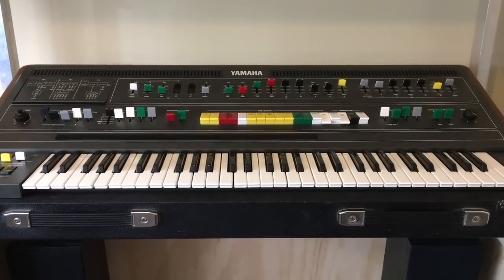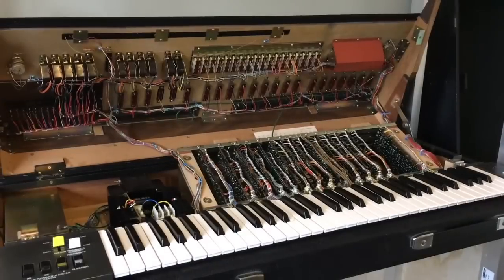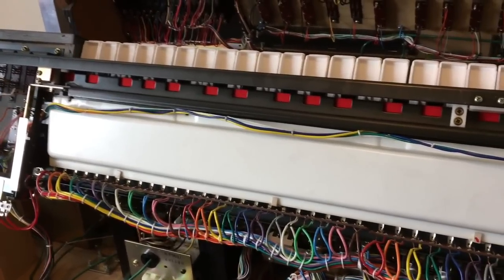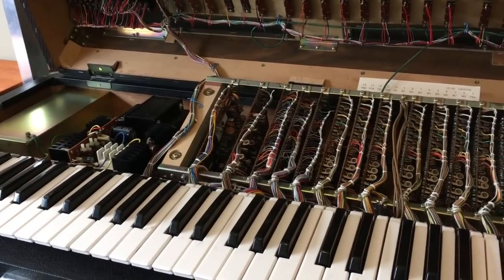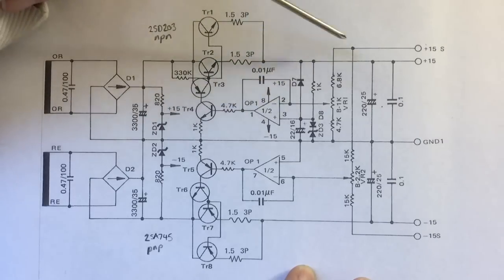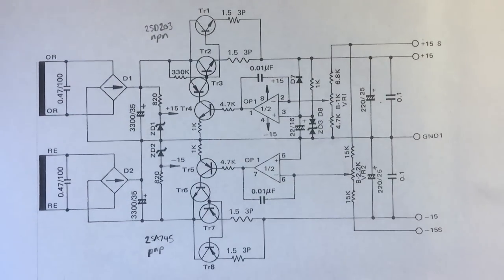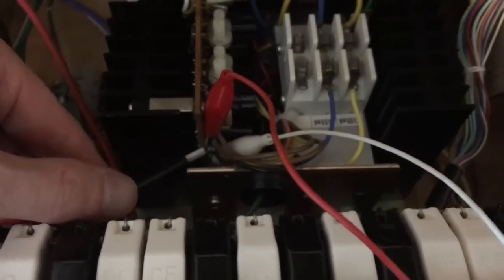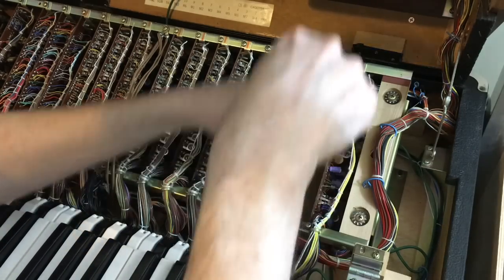Yamaha CS-60 Restoration (Part 1 of 3) - Service Guide, Overveiw, Power Supply, Recapping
Full service guide for the Yamaha CS-60. How to calibrate the power supply and replace all electrolytic capacitors.